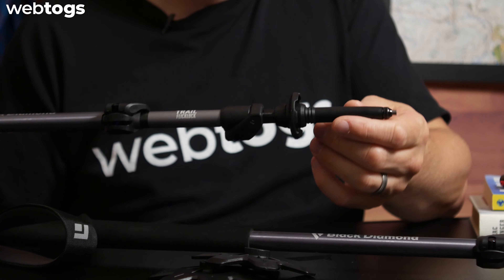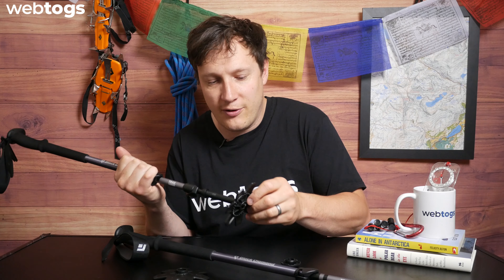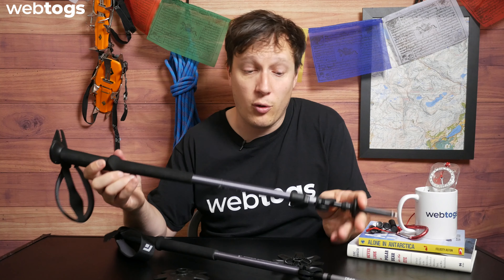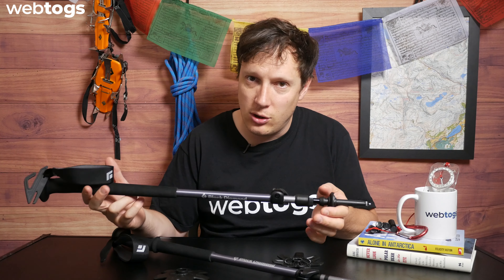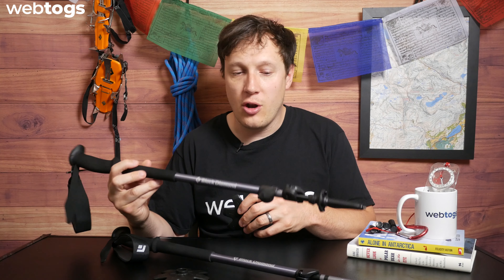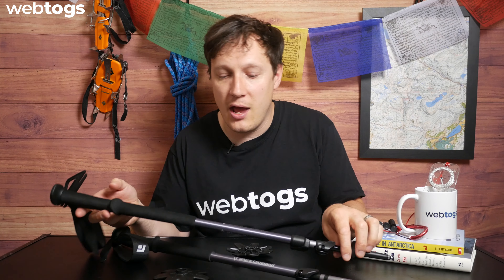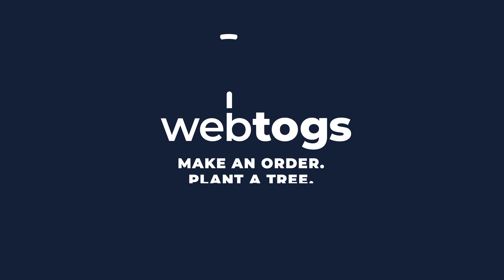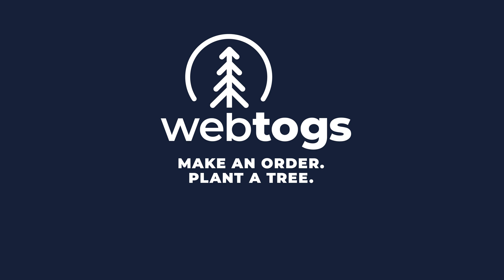Black Diamond Trail Trek Walking Poles | Gear Review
Balancing comfort, features and reliability, the Trail features an updated EVA foam grip for added comfort and our fusion comfort strap for added security and better handling. With both interchangeable tips and baskets, the Trail is an amazingly versatile pole for any terrain or season.

Timestamp
00:00 - Hello
00:16 - Key features
00:26 - Closer look
03:54 - Who's it for?
04:37 - K-Bye

Here at Webtogs, we're all about giving you the best advice, information and news about climbing, hiking, walking and adventuring.